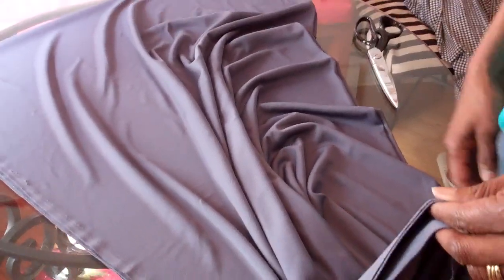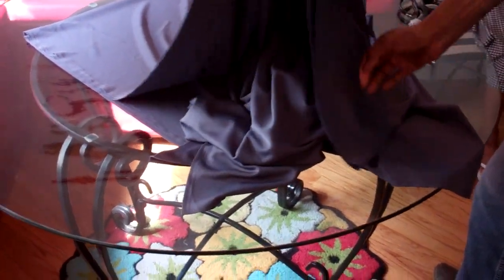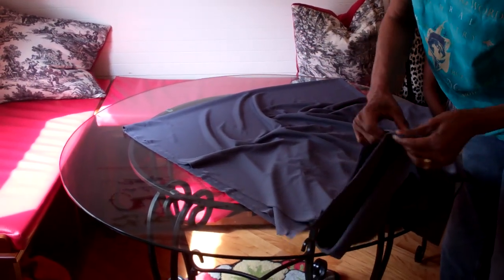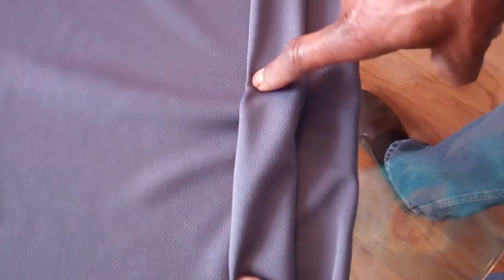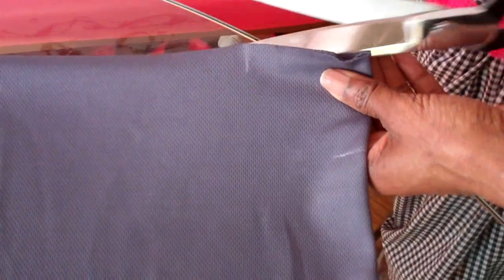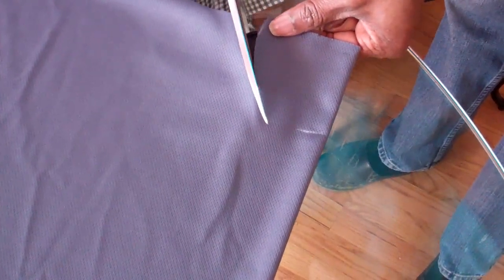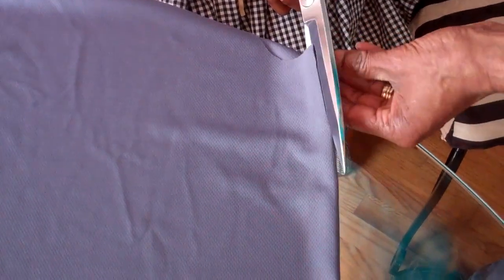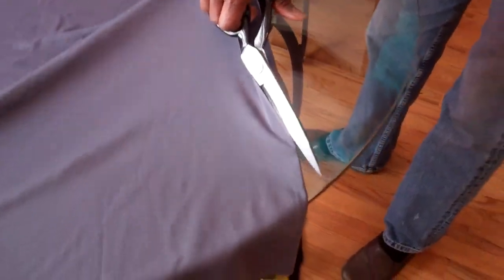All size/ Easy Open Front Wrap/Poncho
Follow these easy direction to create and open front wrap.
Materials: Your choice,.Measure from your shoulder to your desired finish length.Cut 2 and line it to become reversible, if not, roll hem the edges to finish it.